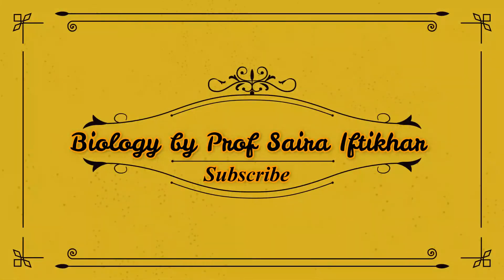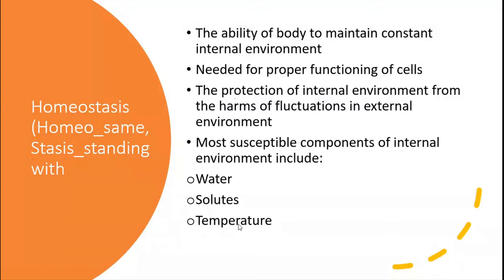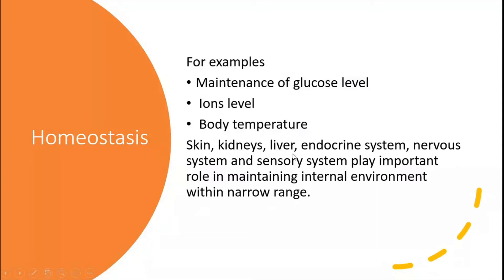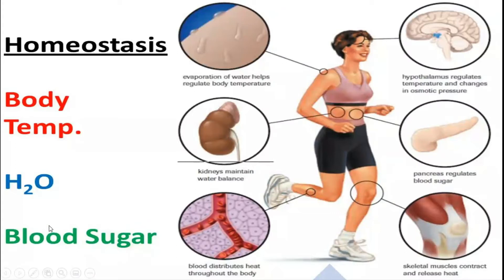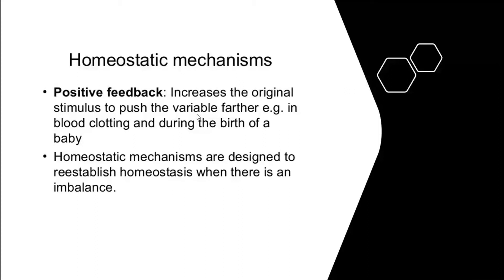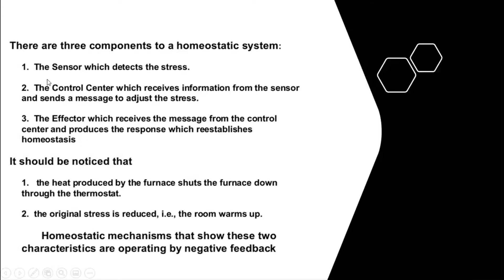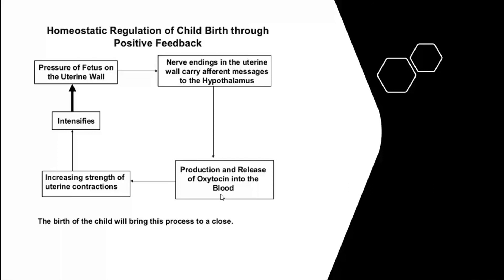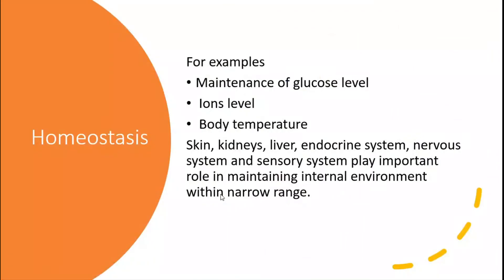Lecture No.1 Homeostasis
A complete introduction of Homeostasis and feedback mechanism is defined in this video in an easier way to get the concept.